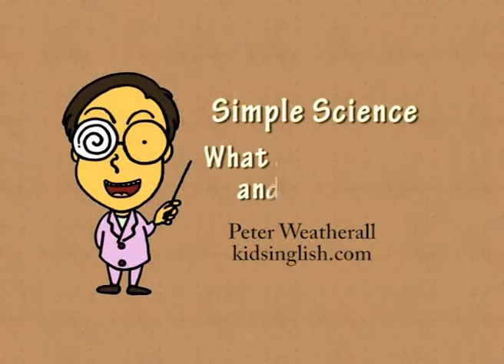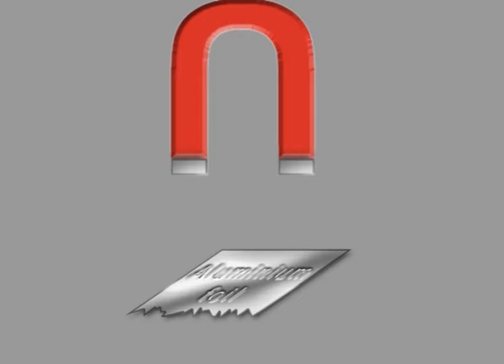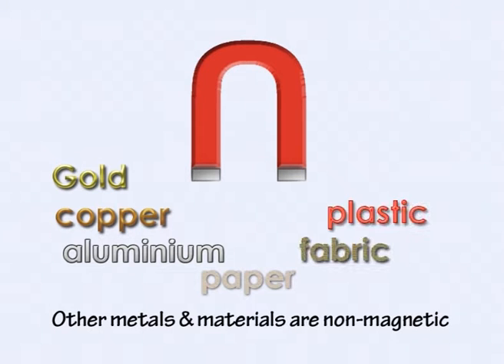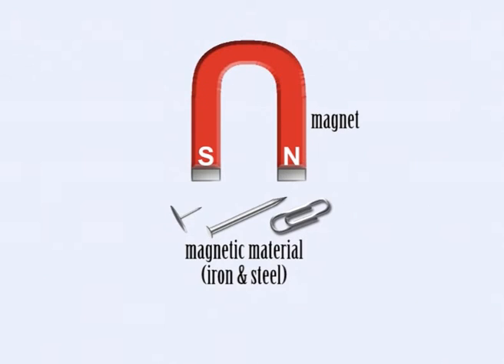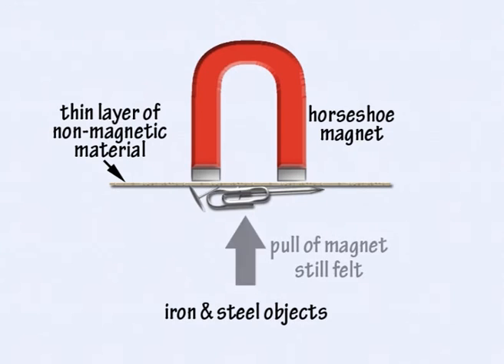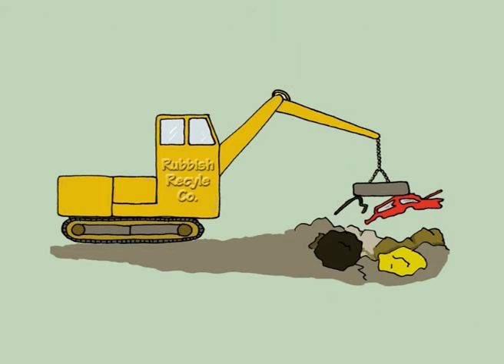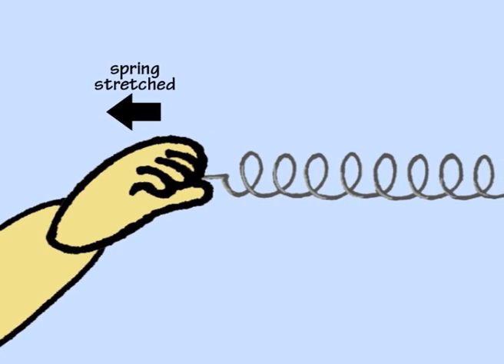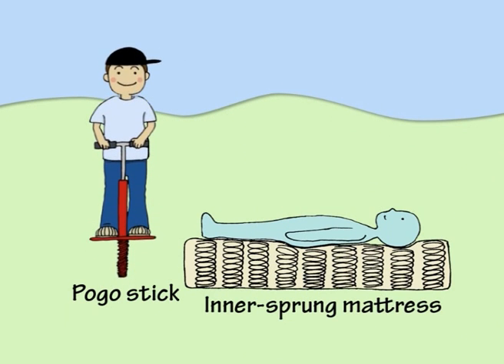3e Magnets and Springs by Peter Weatherall